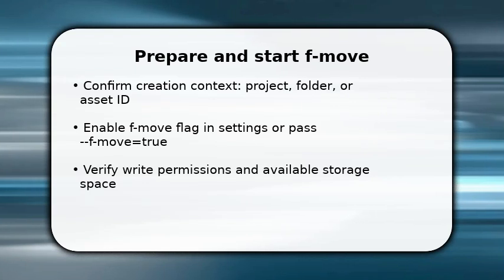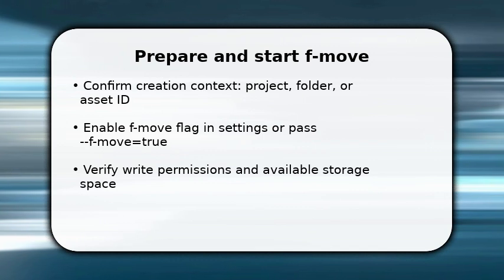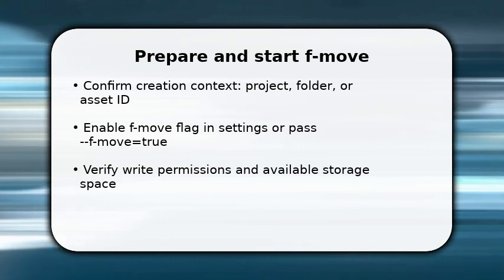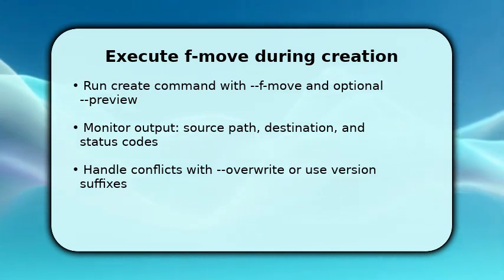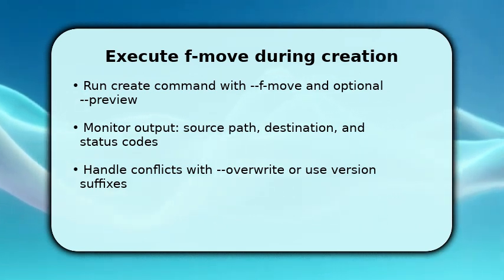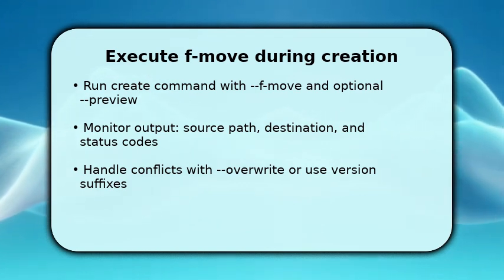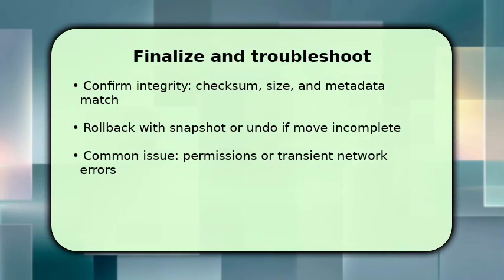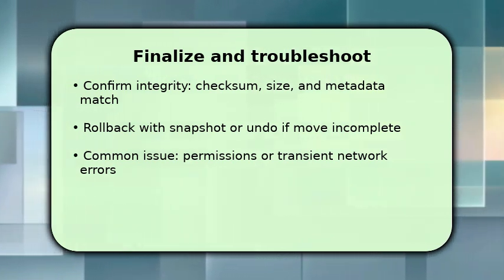How to Use F Move on Creation (updated)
How to Use F Move on Creation (updated) | 🔒 Surfshark VPN Deal — Stay private and secure. $1.99/mo + 3 Months Free ▸

Discover the ins and outs of using 'f move' in your creative projects with our latest tutorial. Learn how to seamlessly integrate this essential technique into various forms of art, from digital design to traditional painting.

how to use f move, creative techniques, art integration, digital design tips, painting methods, f movement in arts, using F for flow, creativity enhancement with moves, F technique tutorial, apply artistic movements